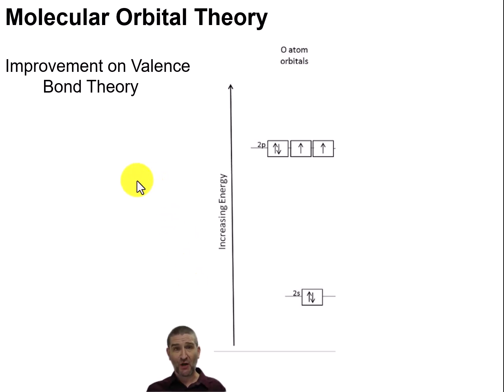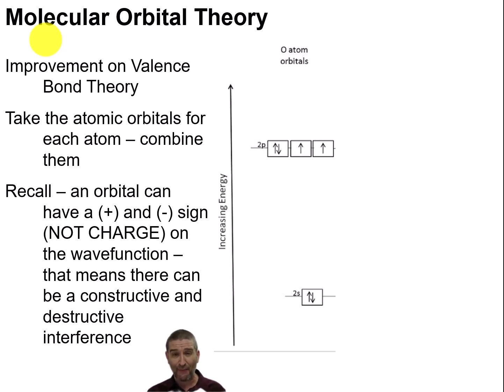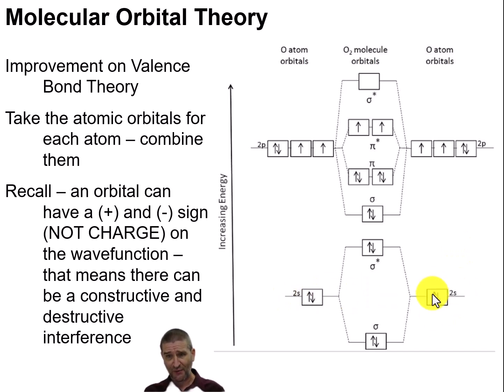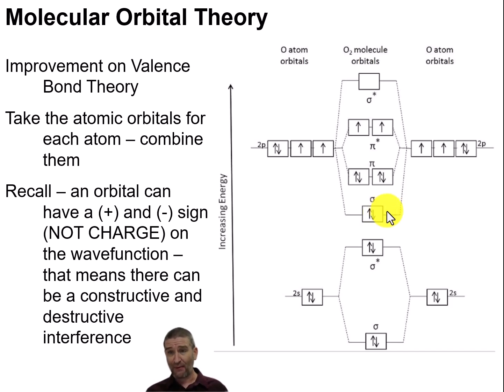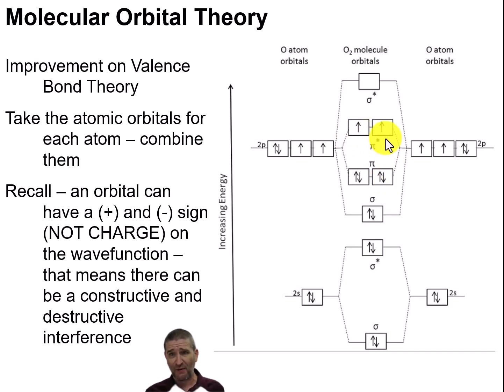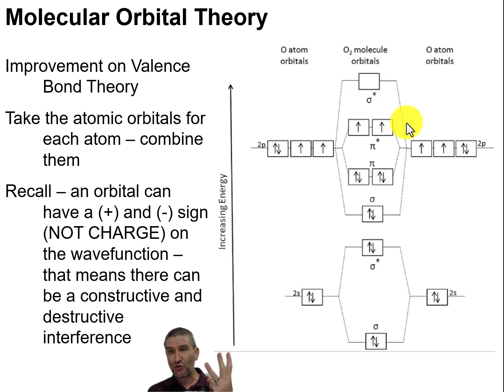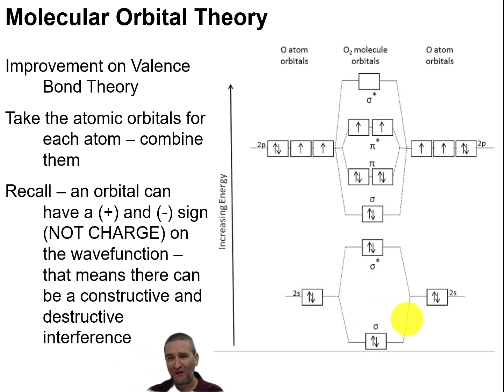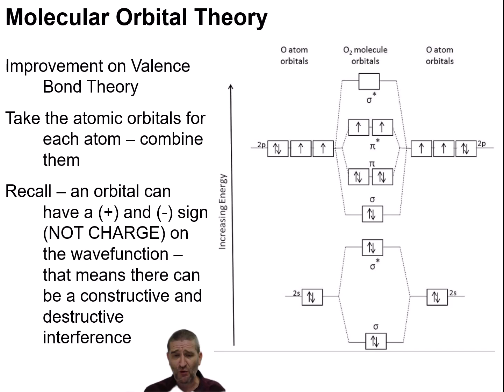Chapter 06 - 11 - Molecular Orbital Theory